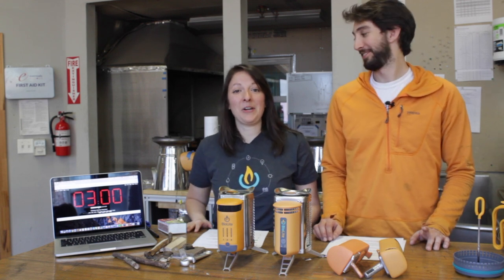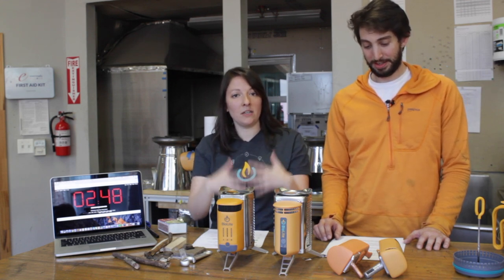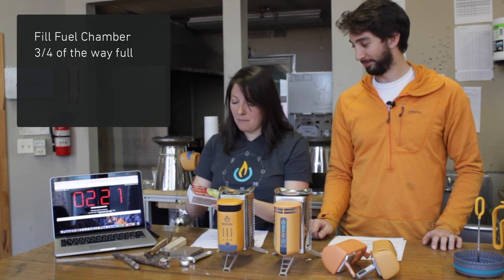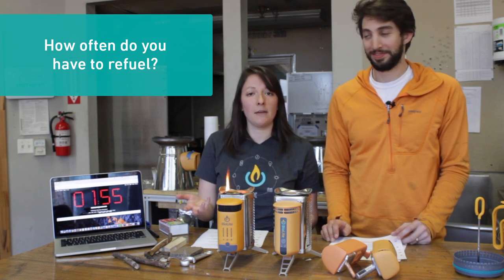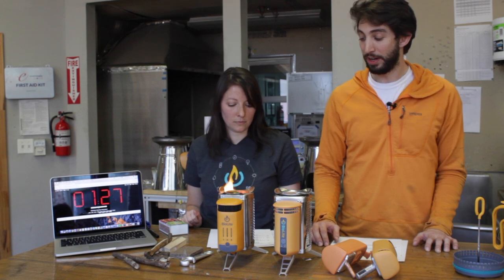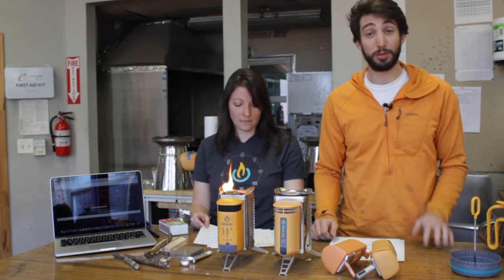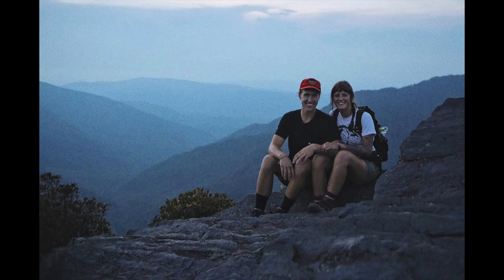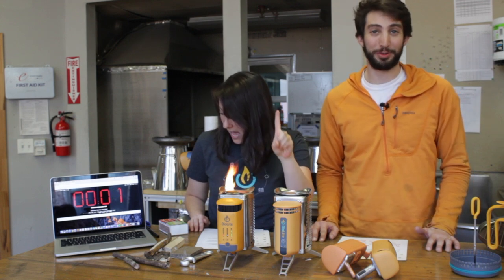Your Burning Questions, Answered: A CampStove FAQ Special